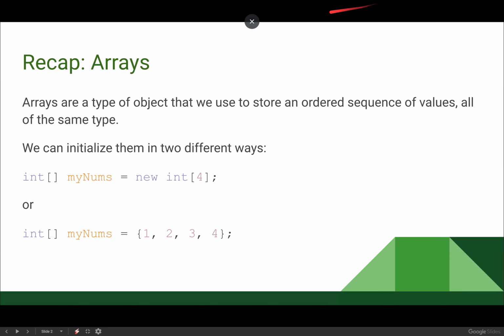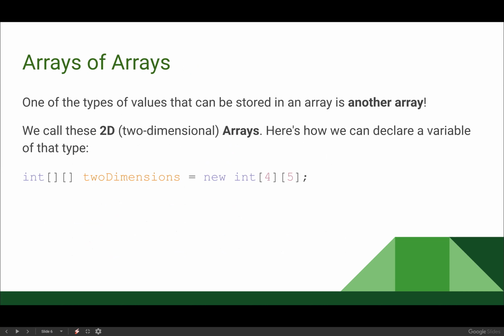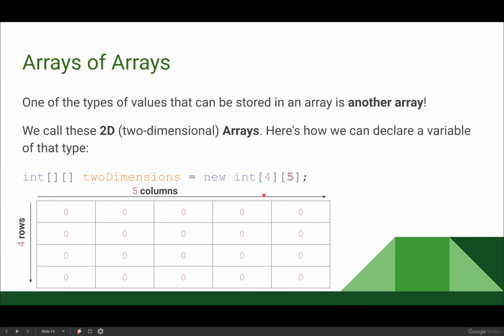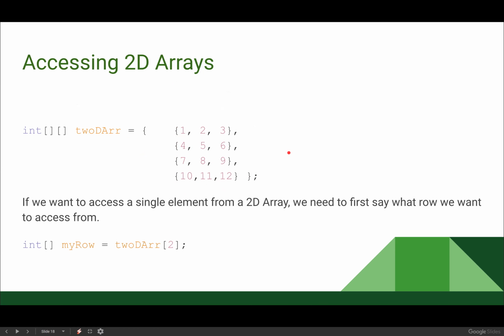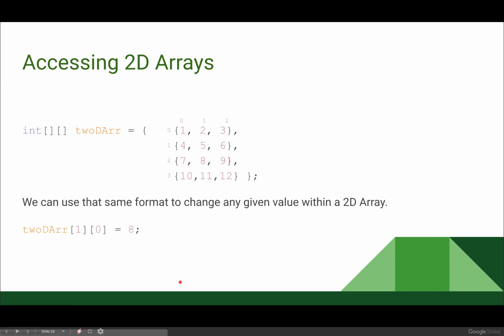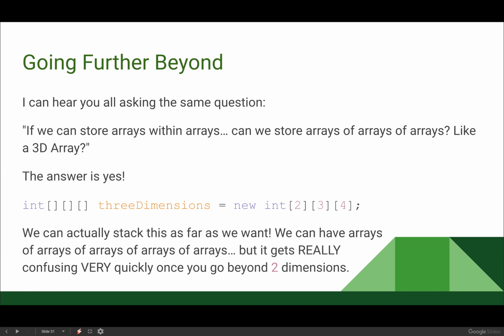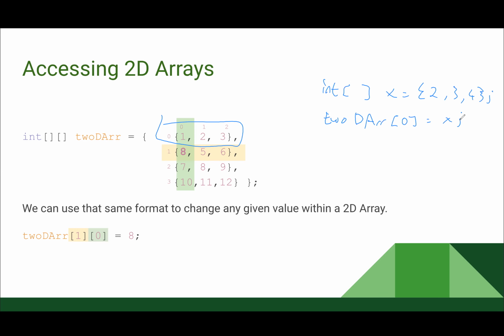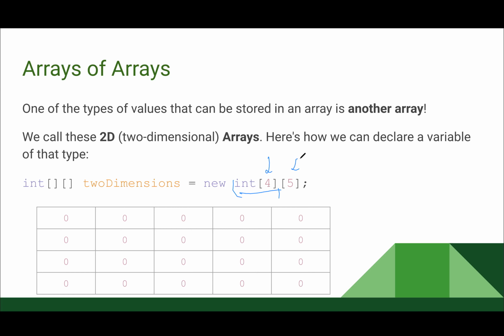AP CS A Unit 8 Lesson 1 - 2D Arrays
Lecture covers CodeHS Module 8.1- 2D Arrays